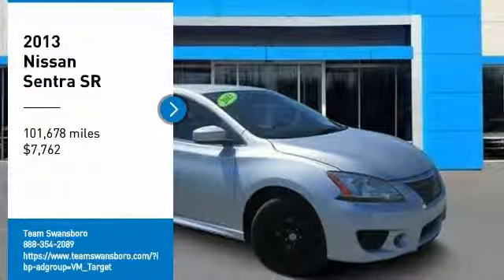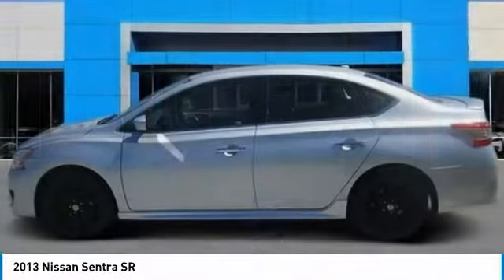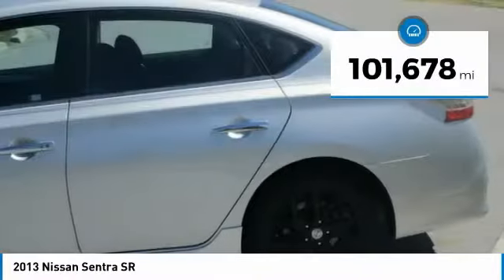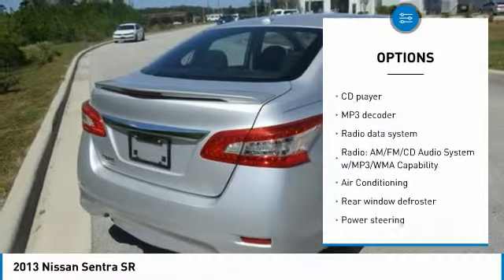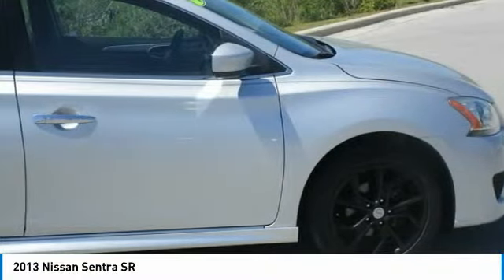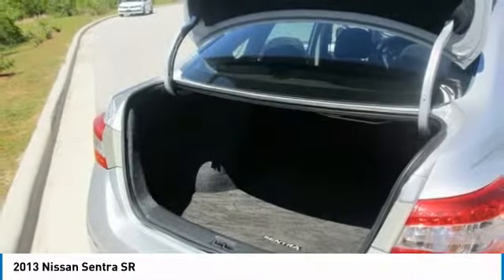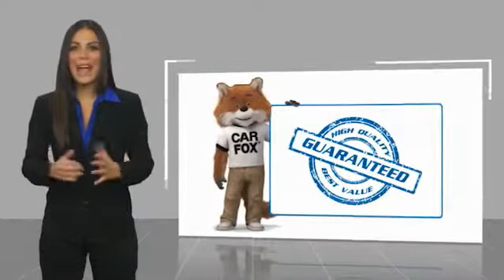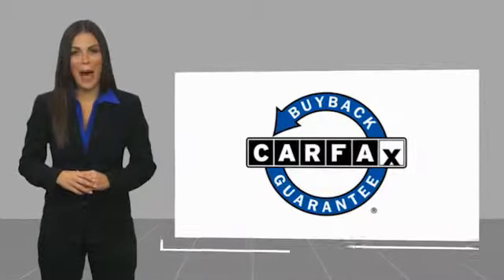2013 Nissan Sentra 2013 Nissan Sentra SR FOR SALE in Swansboro, CA CN2717A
Team Swansboro
1435 W Corbett Ave

CLEAN CARFAX,   LOCAL TRADE, Sentra SR, 4D Sedan, CVT with Xtronic, FWD, Brilliant Silver, charcoal Cloth. 2013 Nissan Sentra SR FWD CVT with Xtronic 1.8L 4-Cylinder DOHC 16V Brilliant Silver   We offer Market Based Pricing so please call to check on the availability of this vehicle. We will buy your vehicle even if you do not buy ours   . All pricing reflects up to  1500 in Down Pmt Assistance. Must finance through dealer s participating lenders to qualify.     ALL CUSTOMERS WILL RECEIVE FREE OIL CHANGES FOR THE 1ST YEAR.   This vehicle includes the following Features and Options: Sentra SR, 4D Sedan, CVT with Xtronic, FWD, Brilliant Silver, charcoal Cloth, 6 Speakers, ABS brakes, Air Conditioning, AM/FM radio, Brake assist, Bumpers: body-color, CD player, Driver door bin, Driver vanity mirror, Dual front impact airbags, Dual front side impact airbags, Electronic Stability Control, Front anti-roll bar, Front Bucket Seats, Front Center Armrest, Front fog lights, Front reading lights, Front wheel independent suspension, Illuminated entry, Low tire pressure warning, MP3 decoder, Occupant sensing airbag, Outside temperature display, Overhead airbag, Overhead console, Panic alarm, Passenger door bin, Passenger vanity mirror, Power door mirrors, Power steering, Power windows, Premium Sport Cloth Seat Trim, Radio data system, Radio: AM/FM/CD Audio System w/MP3/WMA Capability, Rear anti-roll bar, Rear seat center armrest, Rear window defroster, Remote keyless entry, Security system, Speed control, Speed-sensing steering, Split folding rear seat, Spoiler, Steering wheel mounted audio controls, Tachometer, Telescoping steering wheel, Tilt steering wheel, Traction control, Trip computer, Variably intermittent wipers, and Wheels: 17  Forked 5-Spoke Aluminum-Alloy.